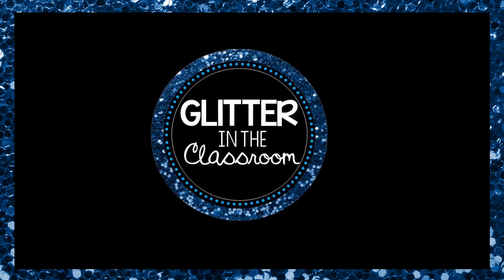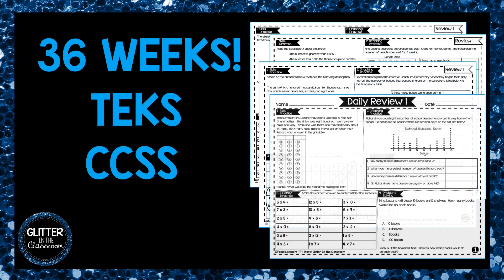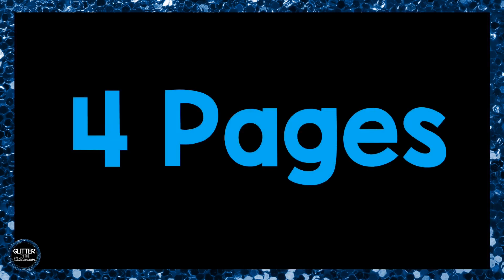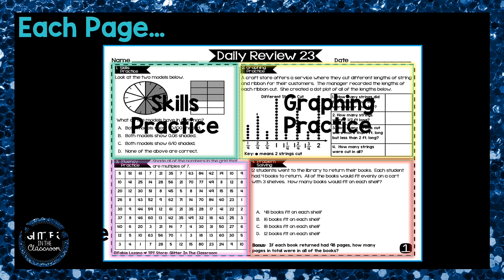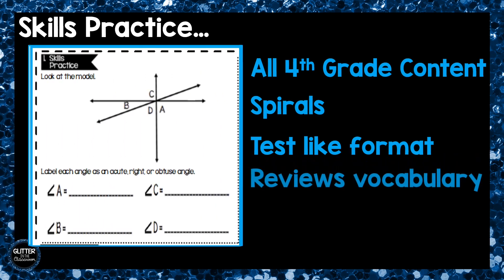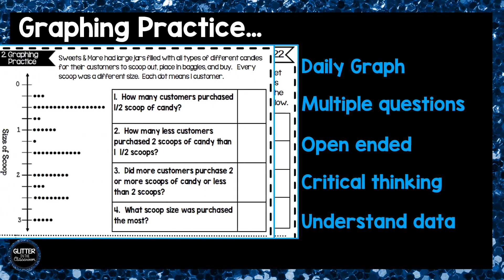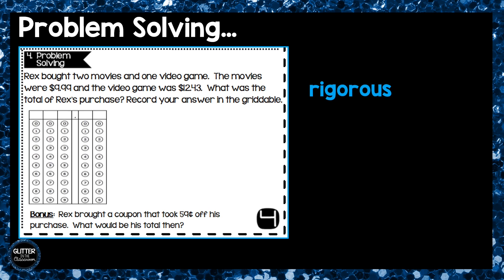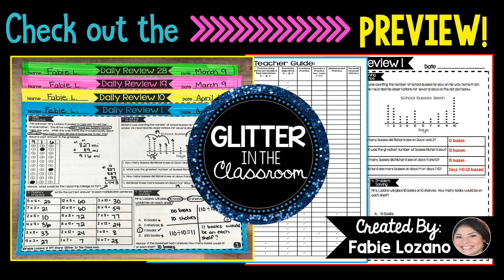4th Grade Daily Math Warm Up-ENTIRE YEAR-Daily Review-Math Spiral Review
This 4th grade daily math warm up and spiral review gives your students 4 boxes a day to complete which cover problem solving, graphing, fact fluency practice, and a different spiraled math skill. This product includes an ENTIRE YEAR (36 weeks) of reviews! JUST COPY AND GO!